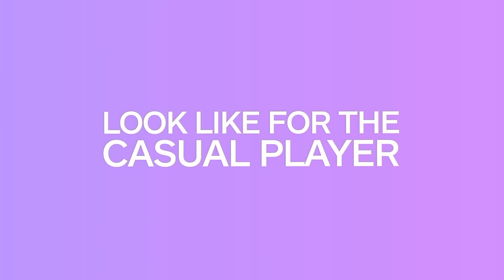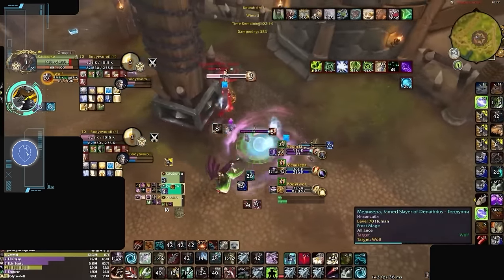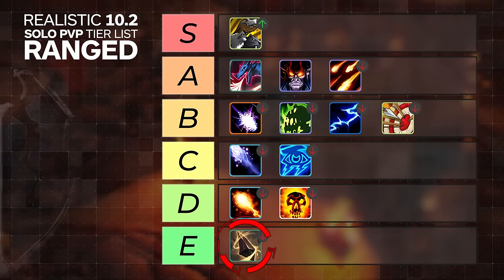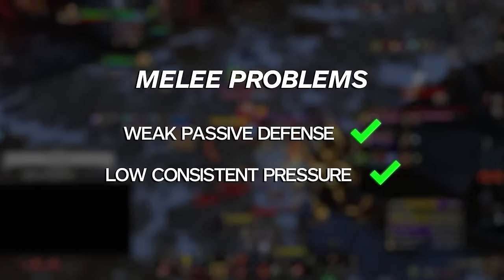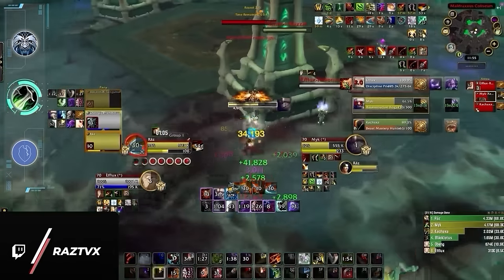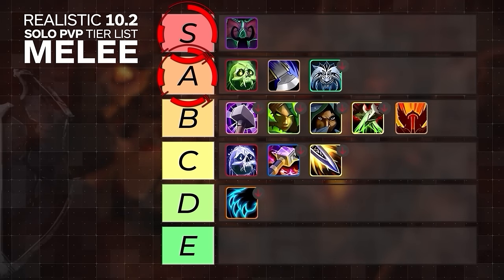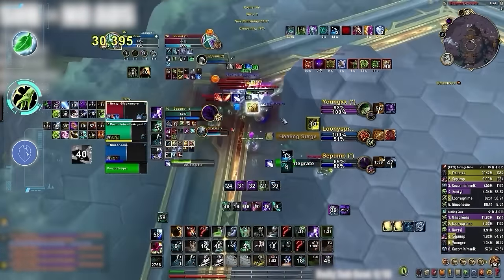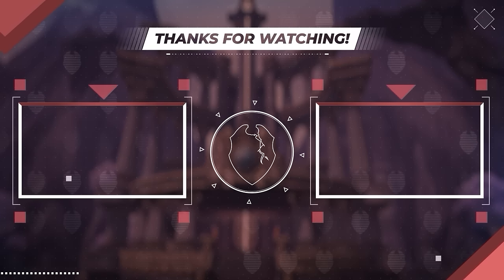REALISTIC 10.2.5 SOLO PVP TIER LIST for MOST PLAYERS - DRAGONFLIGHT SEASON 3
0:00 - Ranged DPS
9:48 - Melee DPS
17:15 - Healers

Concepts: dragonflight,world of warcraft,wow pvp,dragonflight pvp tier list,dragonflight tier list,dragonflight pvp,solo shuffle tier list,dragonflight solo shuffle tier list,dragonflight solo pvp tier list,patch,solo shuffle,wow dragonflight tier list,wow pvp changes,wow pvp tips,wow dragonflight,wow solo shuffle guide,solo shuffle guide,10.2.5,10.2.5 tier list,10.2.5 dps tier list,dragonflight 10.2.5 tier list,10.2.5 pvp tier list,wow 10.2.5 tier list